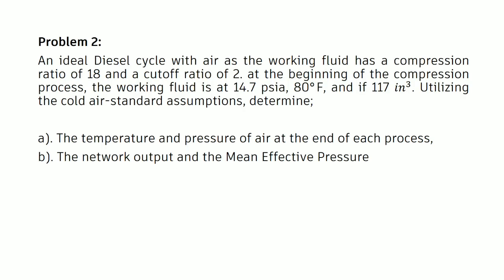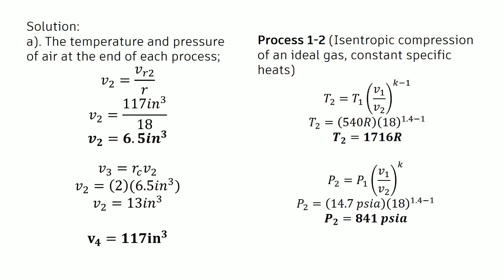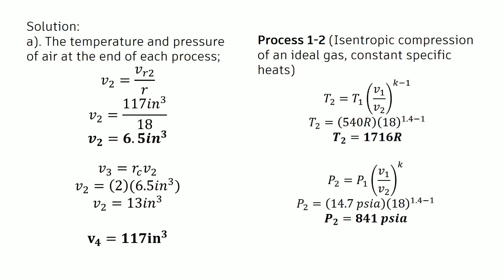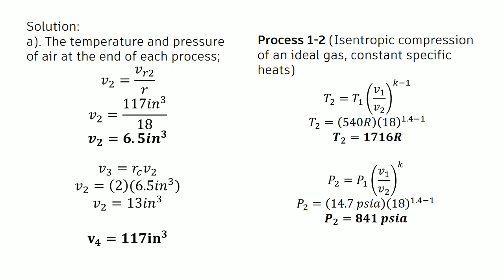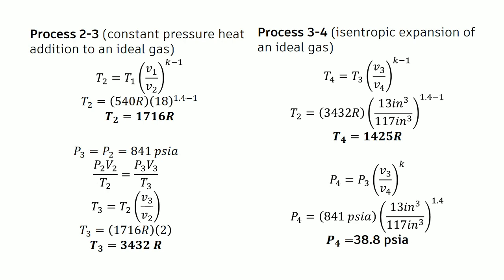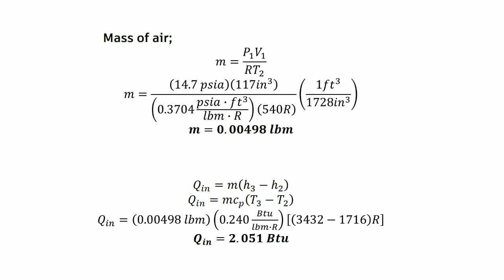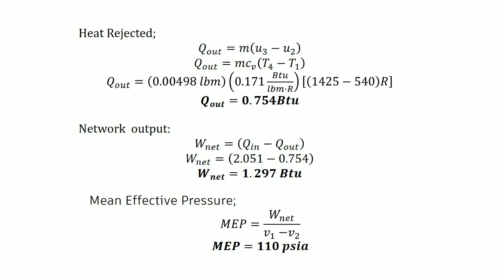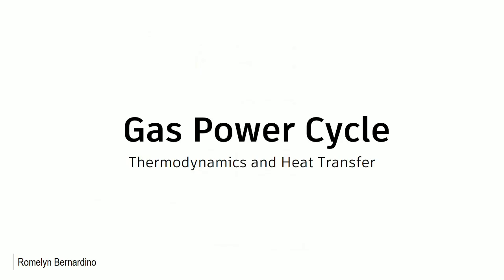BERNARDINO: Thermodynamics and Heat Transfer: CHAPTER 6- Gas Power Cycle PART II